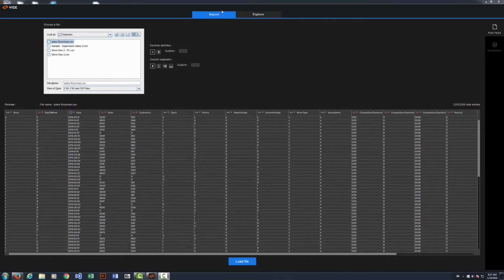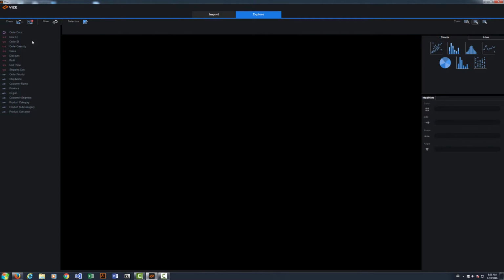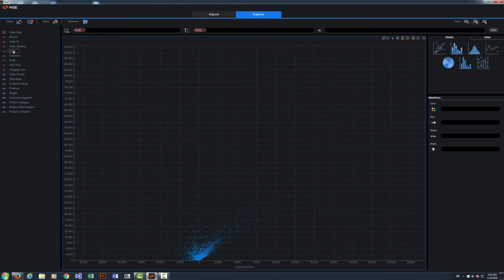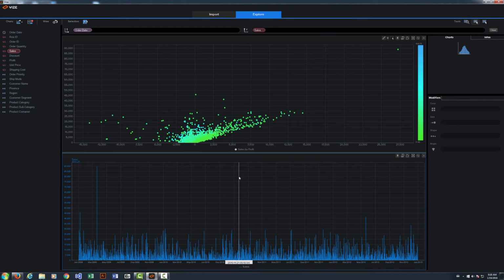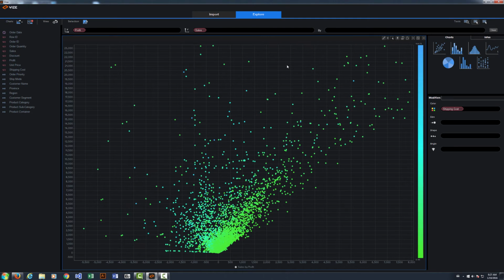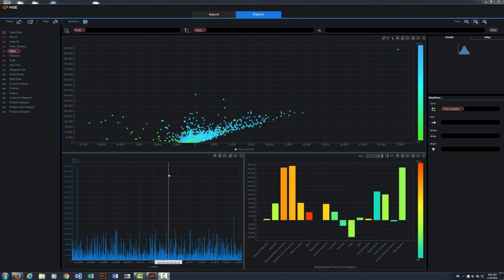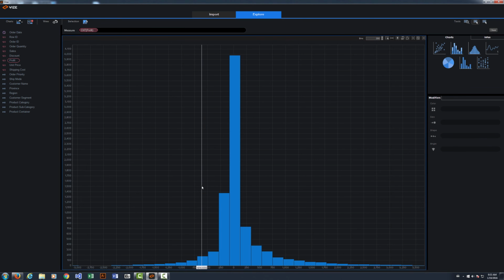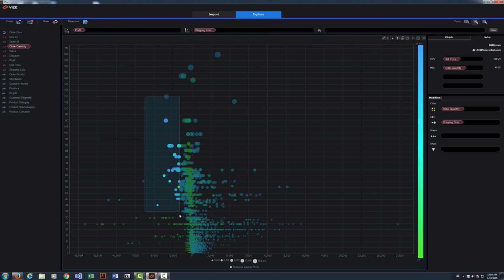Vize Pro - Quick presentation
This is a quick presentation of our flagship software Vize Pro.